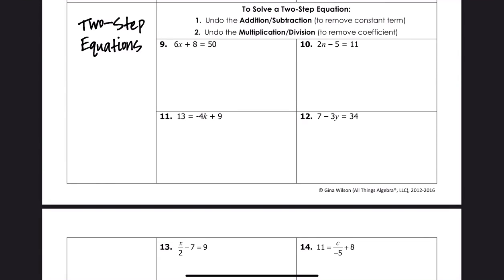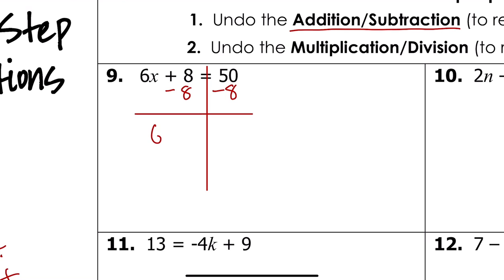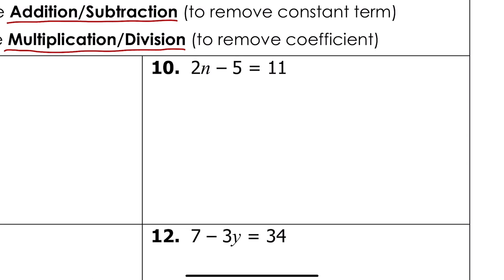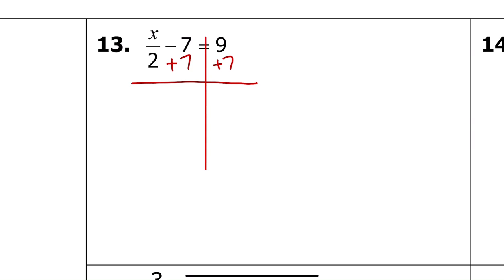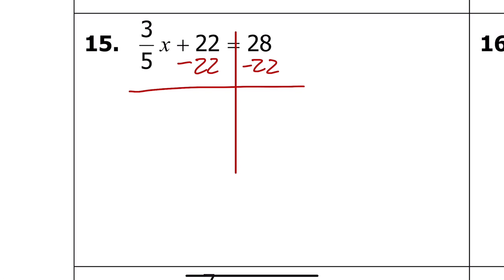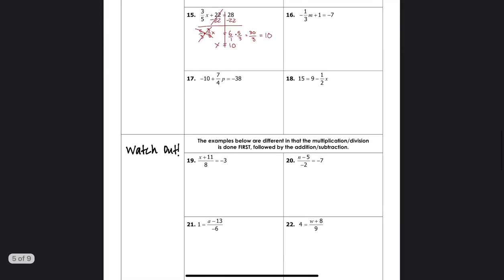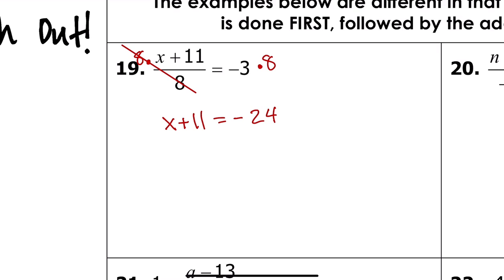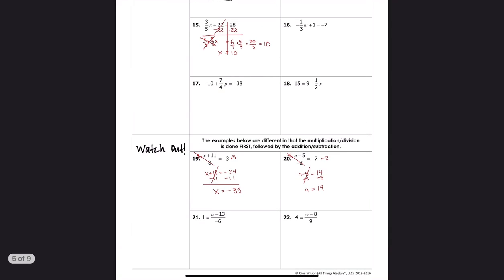In Case You Missed It : Two Step Equation Notes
A review of the Two step equation notes from 8/10/21